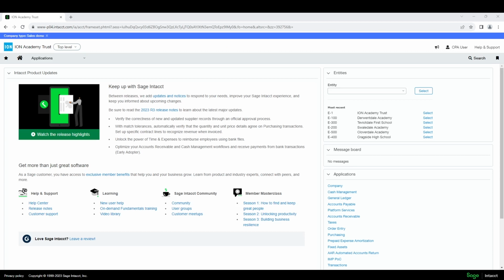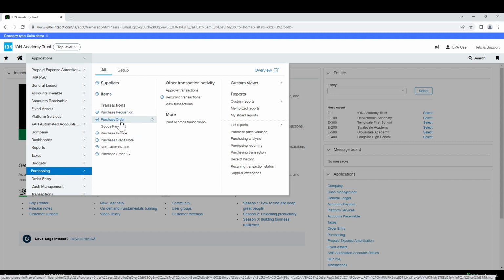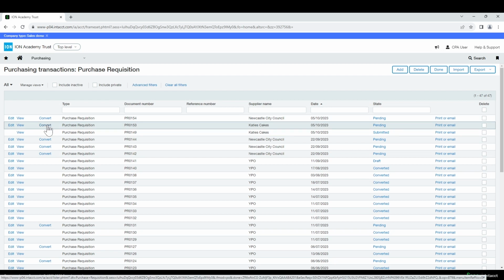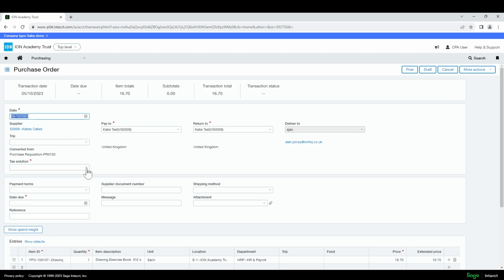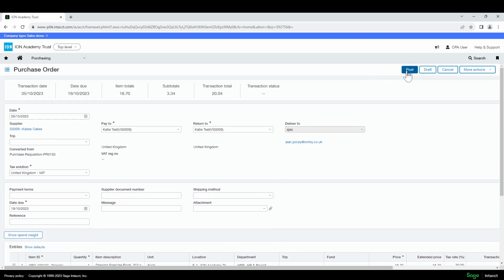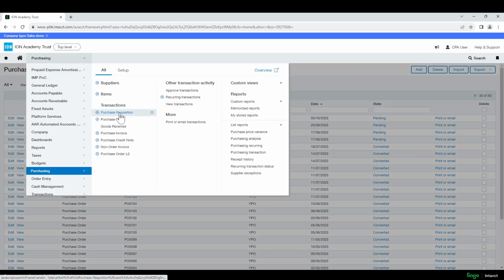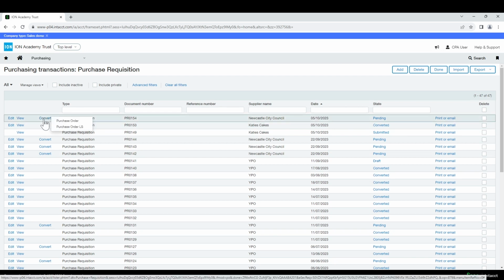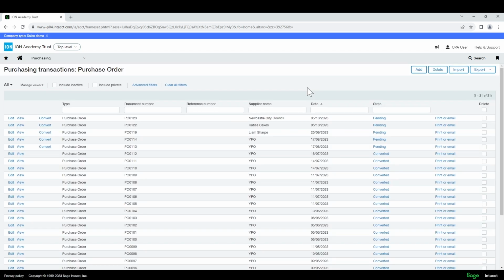Convert Purchase Transactions in Sage Intacct for Education